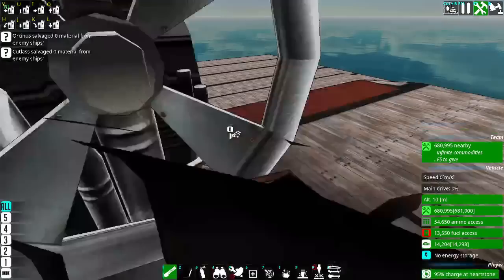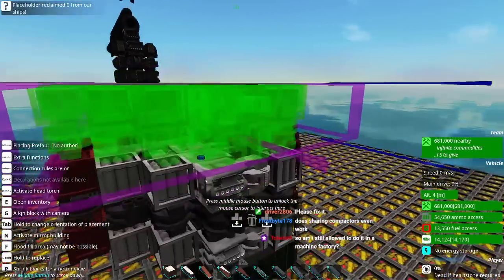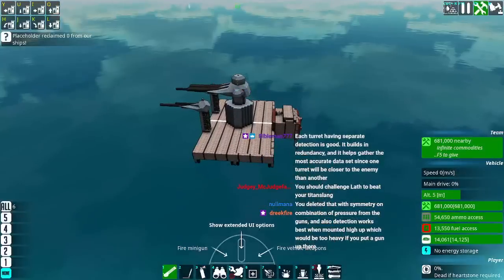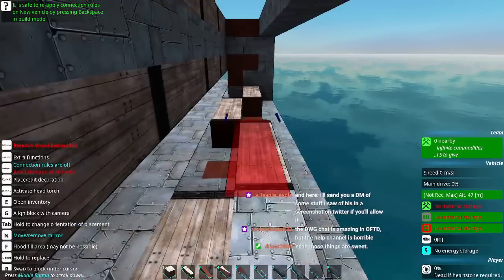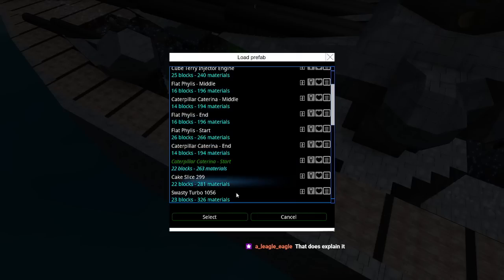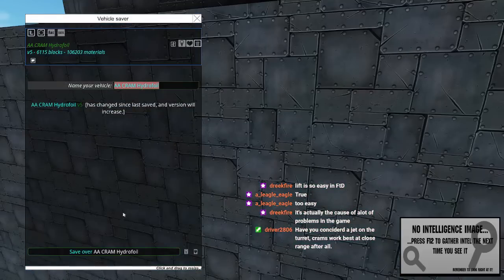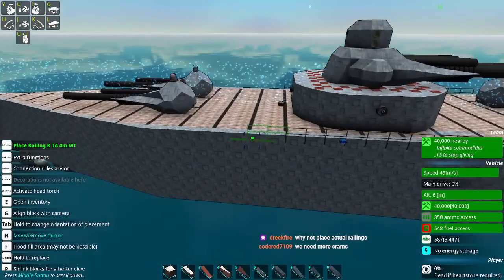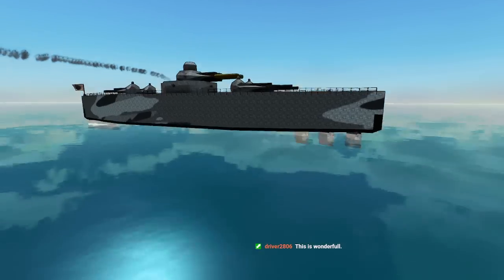Anti-Air CRAM Ship?! From the Depths Building Stream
Always use the +1000mm guns against aircraft.
ALWAYS

Asher Fulero - Recollections
Bad Snacks - In the Atmosphere
Bouncey - The Grand Affair
Bruno E. - California Wind
Chasms - Wandering Gaze
Cruiser - Magic in The Groover
Dan Lebowitz - Lone Wolf
Dan Lebowitz - Lost & Found
Dan Lebowitz - March On
Diamond Ortiz - 8 Year Anniversary